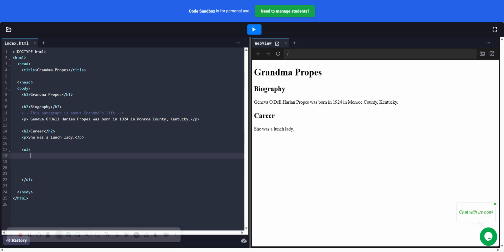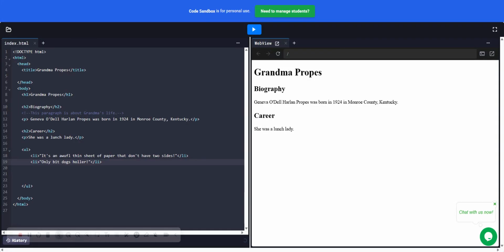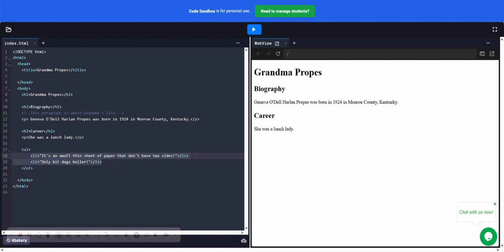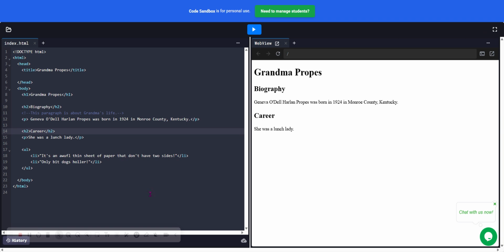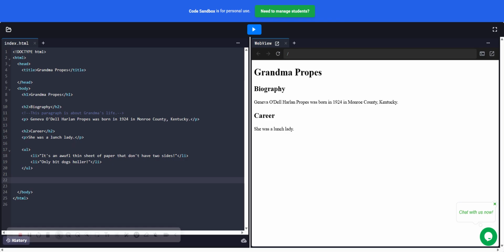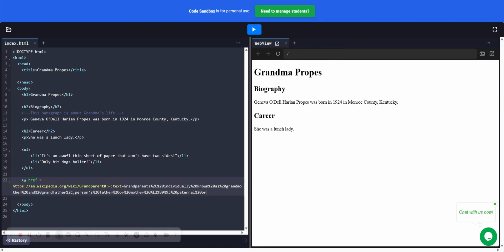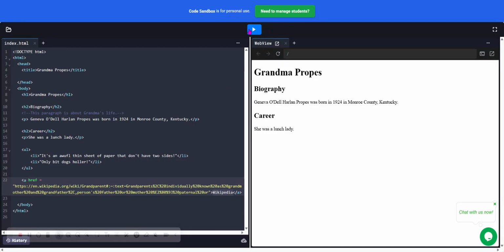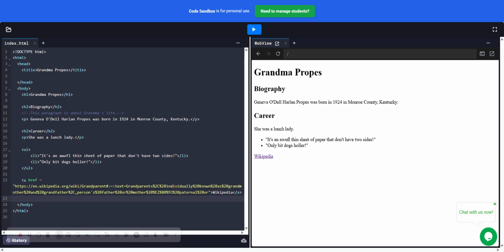Week 1 Lesson 3 - HTML